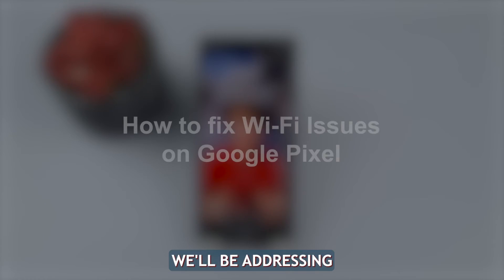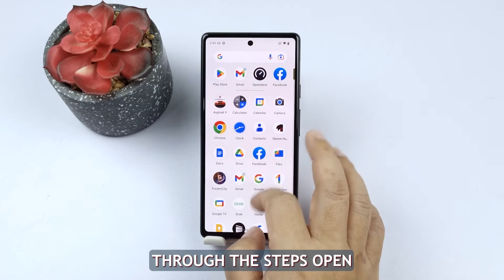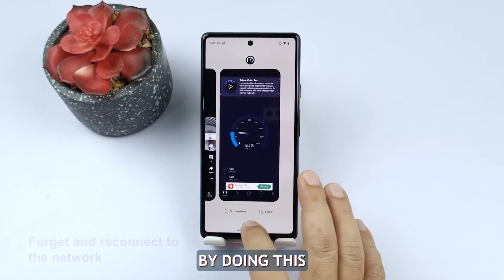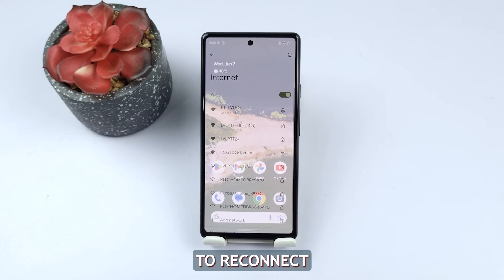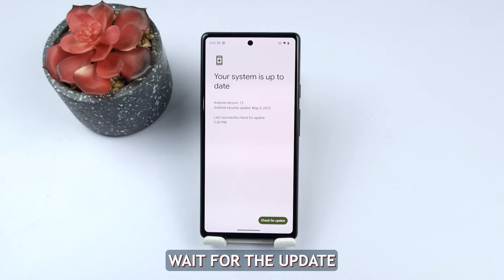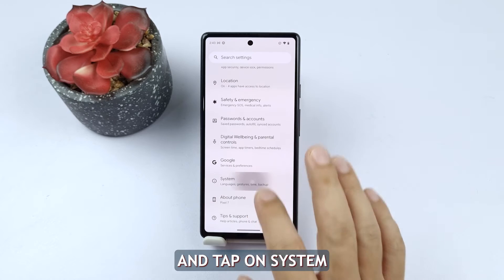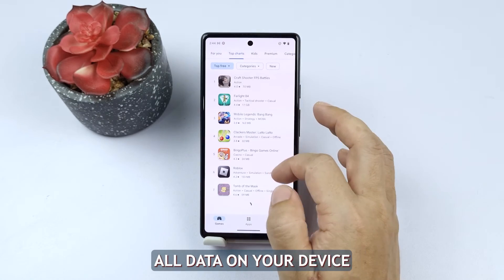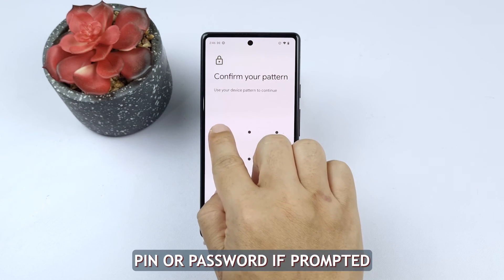How To Fix Wi-Fi Problems On Google Pixel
In this video, the presenter provides five solutions to fix Wi-Fi problems on a Google Pixel device. The first solution is to forget the problematic network from the saved connections and reconnect to it.
The second solution involves updating the software to address potential Wi-Fi connectivity issues.
The third solution is to reset the network settings to clear any misconfigured settings or conflicts. The fourth solution suggests performing a factory reset, which erases all data on the device, so it's important to back up important files before proceeding.
Each solution is explained step-by-step, guiding viewers through the process to resolve their Wi-Fi problems on the Google Pixel device.